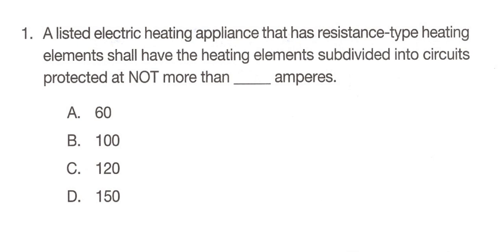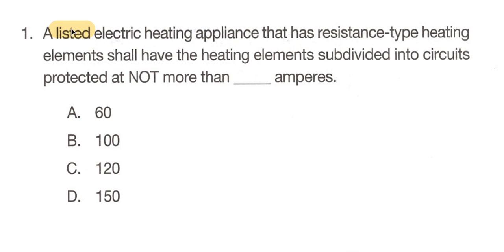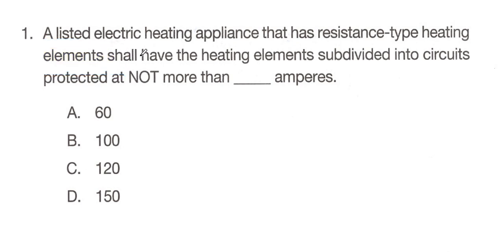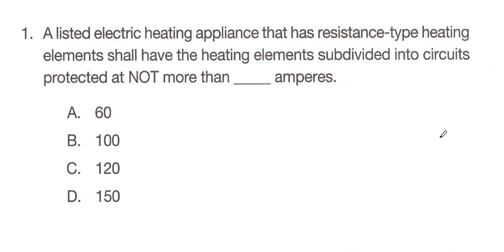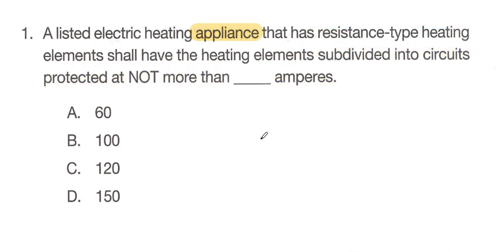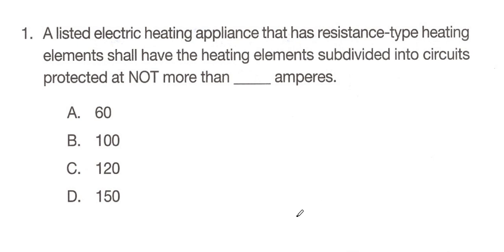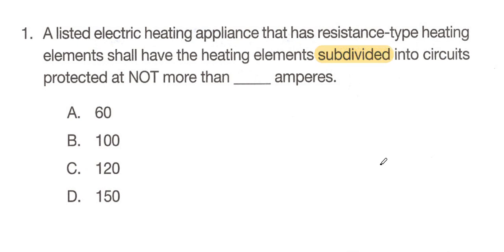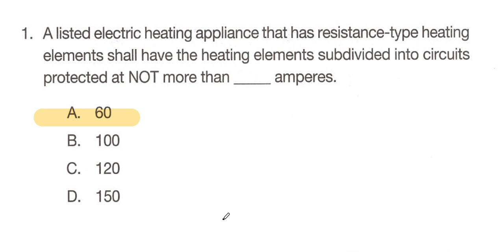NEC Exam Prep Electric Heating Appliance Circuit Protection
In this series, we break down NEC Journeyman and Master Electrician exam questions step by step, helping you identify keywords and locate the correct answers in the National Electrical Code.

We give you tips and tricks on how to pass your state license exam. Learn how to use the Table of Contents, Index, and Code Articles to navigate the NEC like a pro!

🔌 Question Covered:
A listed electric heating appliance that has resistance-type heating elements shall have the heating elements subdivided into circuits protected at NOT more than _______ amperes.
A. 60
B. 100
C. 120
D. 150

📖 Where to Look in the 2023 NEC:

Keywords to Search: Electric Heating Appliance, Resistance-Type Heating Elements, Subdivided Circuits, Protected Amperes

Relevant Code Section: Article 422.11(F)